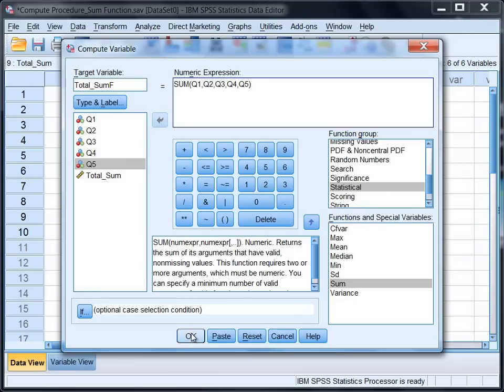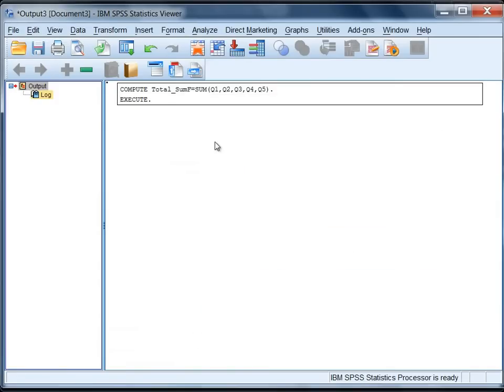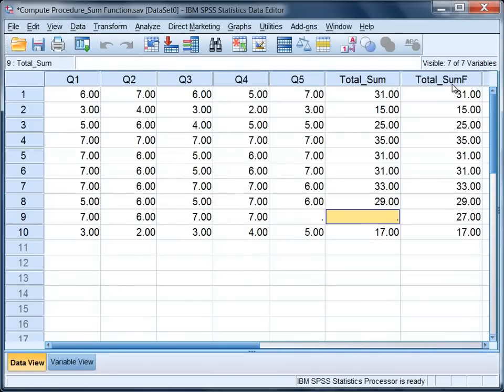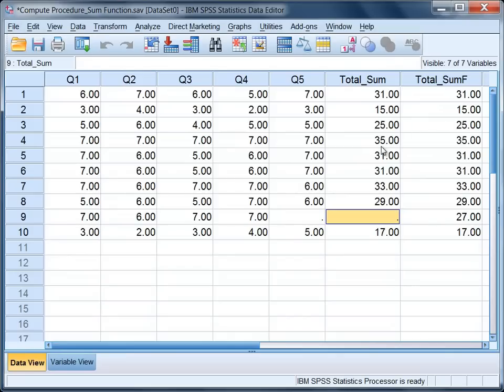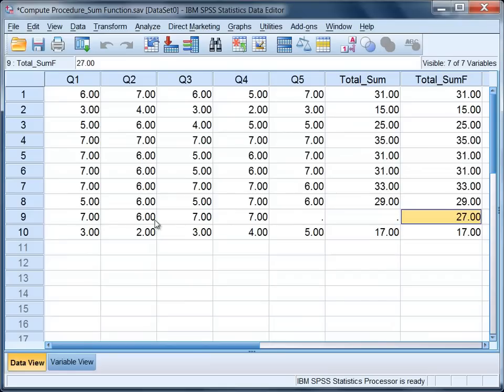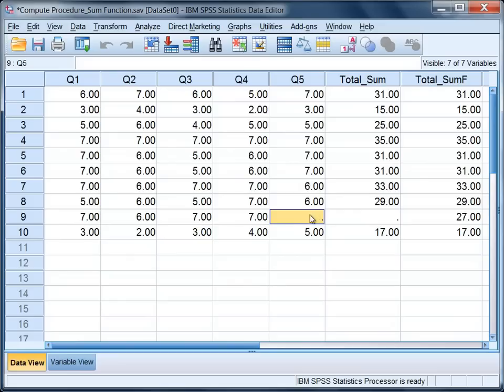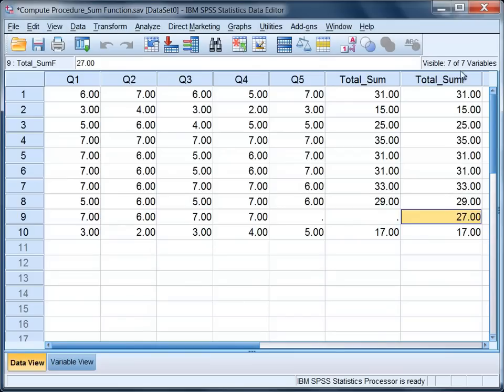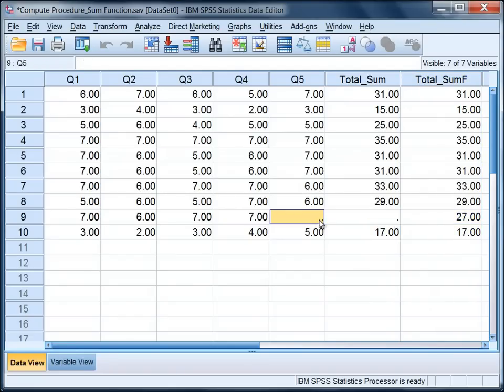Add Variables together in SPSS using the Compute Procedure (Using the Sum Function) - Part 2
Video Transcript: let's click OK now. And notice this is going to be called Total_SumF for the function, sum function. And we'll go to our data and notice here, here's our total with the sum function. Notice that all the totals agree until we get to observation number 9. Now here for observation number 9, notice the difference. When the manual add sum we used Q1 plus Q2 all the way to Q5, when we did that manually, without using a function, it returns just a missing value. But when you use the sum function, it actually adds the values that are valid. Notice here we have 13, 20, 27, so that's the total that was returned using the sum function. Now which one of these you want to use in the presence of a missing value depends on what your objectives are. If we don't know why the person did not complete this question, then having this total here that we obtained via the sum function, could be misleading. Because it could look like their total satisfaction on the five questions was actually lower than it was. Because if you look here, they responded with 7s on three of the four questions, yet their total was lower because this was ignored. So, in other words, only four questions were added together. It's important to recognize with the sum function. Now that may be okay, depending on what you're doing. If you have a multiple choice test and someone does not complete a question, well then they don't get a point for that, and that would make sense to use the sum function to add up the total. But if you're trying to assess something like satisfaction, that's another question, and simply giving a total that ignores missing values could be problematic. There are ways to replace missing values and so forth but that's beyond the scope of this tutorial. OK so using these two functions, in summary, we obtain the same values across the board, with the exception of when a missing value is present. So as long as there's no missing values in your entire data set, either function will return the same answer. If there is one or missing values, then the functions will differ. This concludes the tutorial on examining the sum function and manual adding of items in SPSS.

Channel Description: For step by step help with statistics, with a focus on SPSS. Both descriptive and inferential statistics covered. For descriptive statistics, topics covered include: mean, median, and mode in spss, standard deviation and variance in spss, bar charts in spss, histograms in spss, bivariate scatterplots in spss, stem and leaf plots in spss, frequency distribution tables in spss, creating labels in spss, sorting variables in spss, inserting variables in spss, inserting rows in spss, and modifying default options in spss. For inferential statistics, topics covered include: t tests in spss, anova in spss, correlation in spss, regression in spss, chi square in spss, and MANOVA in spss. New videos regularly posted. Videos series coming soon include: multiple regression in spss, factor analysis in spss, nonparametric tests in spss, multiple comparisons in spss, linear contrasts in spss, and many more.

Learn how to add variables together in SPSS using the SUM Function.